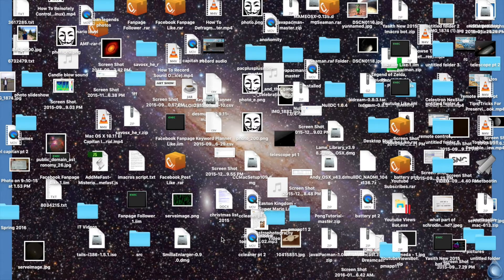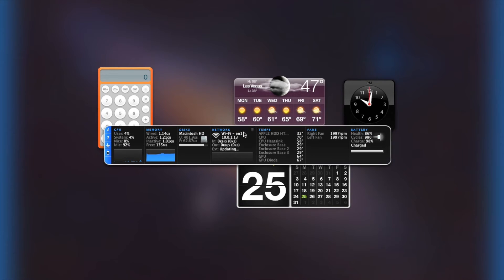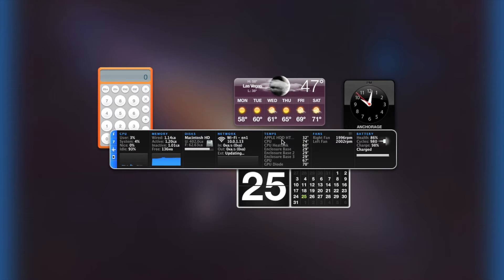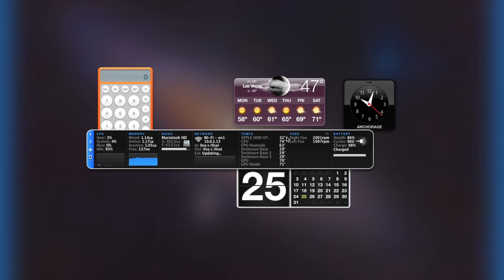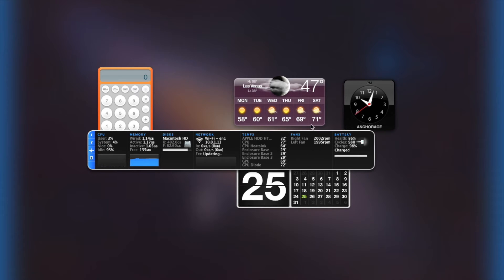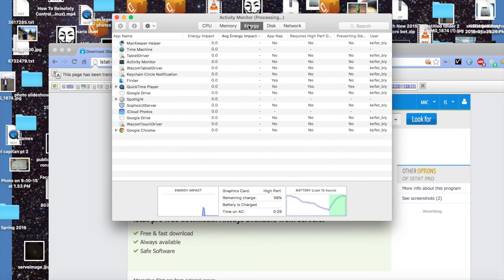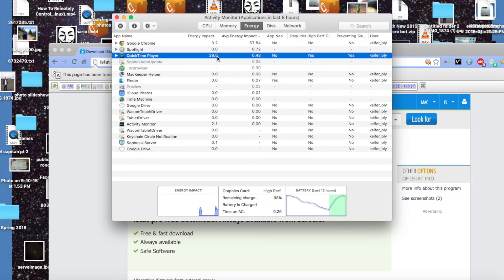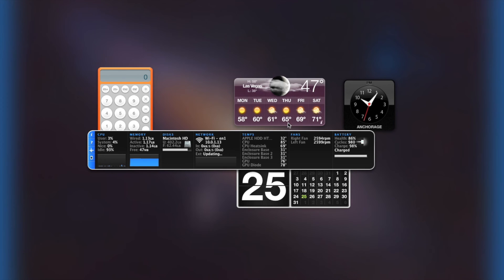Tell If Your Mac Is Overheating Cool Down Stop Mac From Overheating How To Find Temperature Of A Mac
How To Tell If Your Mac Is Overheating (And Some Tips To Prevent It)
How to check the CPU temperature on a Mac

Here is the link to download iStat Pro (the widget used)

How to Tell if Your PC is Overheating
Computer Basics : What Happens When a Laptop Overheats?
eHow
◄ How To Stop Your Computer Overheating ► FOR FREE!
SOLVED: Fix Overheating CPU (Computer) Decrease Temps by 10 degrees
How to tell if your PC/Laptop is OVERHEATING
How To Cool Down Your Computer
How to fix a overheating laptop
Laptops, Computers & Internet : What to Do if Your Laptop Keeps Overheating
CPU overheat
Mailyfesux
THE BEST WAY: How Cool Down your overheating laptop notebook computer without spending a dime.
How to Stop Laptop Overheating Issues (Simple Guide Part 1)
ProvenHelper
Reducing Heat Inside the Computer to Prevent Overheating
One more Overheated PS3 CELL CPU fixed By:NSC
Overheating CPU without Heatsink
How To Check the Temperature of Your Computer Processor (CPU)
Car Engine Overheating - Causes and Symptoms of Over Heating Car Engine
Sony Xperia Z3+ Test Results: Battery, CPU, Overheating, Games
How To Prevent Overheating/Reduce Heat in Laptop/PC
How to Fix Overheating and Shutting Down Laptop
Fix Overheating CPU Temperature Problem
PS3 FAT PSU Check & the reason for Overheating CPU´s By:NSC
How to Fix any computer, overheating problem
Lets See What Happens! : 25 min Laptop Overheat Test
Want to Know if Your PC is Overheating?
How to Disable Overheating Auto Shutdown(Windows 7)
How to stop your computer from overheating: Tutorial
Torching A Computer (While It's Running)
How To Cool Down Your Laptop
Cooking And Melting Things With AMD Athlon 1GHZ CPU
Keep Your Gaming PC Clean So It Doesn't Overheat by Britec
I think my computer is overheating :(
Overheating CPU - ToothPaste - PC Shuts down - turns off
How To Keep Your Ps3 Cool & Prevent Overheating
How to Fix Noisy Overheating Dell Desktop Thermal Event Horror
How To Tell If Your Head Gasket Is Blown
Engine Overheating? - 9 Steps to Solve
Windows 10 Laptop Overheating Problem - 1 Simple Fix
Galaxy S6 Edge overheating issue?
Does the Late 2015 5K iMac Overheat? 2014 vs 2015 5K iMac Comparison
Hp Envy M6 - Fix For Abrupt Shutdown Due To Overheating ( Error 90D at Startup )
Overheated Sanyo capacitor in TiViBox Power Supply
Advanced troubleshooting technique tutorial of how to possibly fix a PC that will not beep at boot
How to quickly fix laptop cooling fan and resume normal operation of
Cube World: Castle Invasion - (Over Heating Computer)! #4
How to tell if your graphic is overheating from a flu ridden geek.